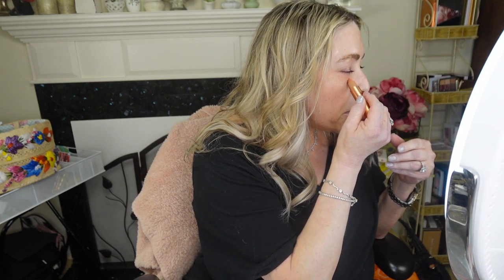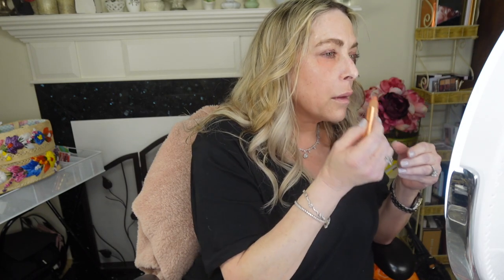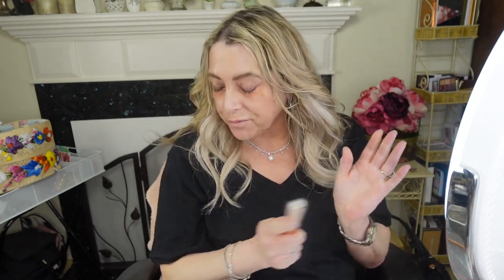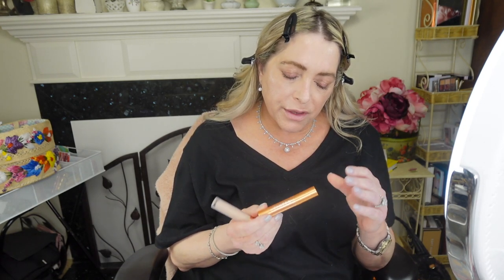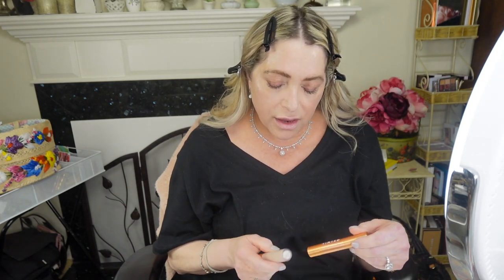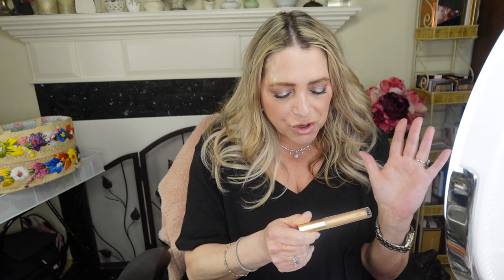Tired to Terrific | How Not To Look Tired | No More Dark Circles or Under Eye Bags | Look Rested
This video will explore methods and products that help make you not as tired as you feel.  Banish darkness, get rid of under-eye bags, and look rested.  None of us gets enough sleep.  There are ideas for losing the exhaustion you feel and looking and feeling your best, or at least not as bad.
The products mentioned help attain a fresh look.  Brighten your eyes, and cover bags without piling on a ton of makeup.

Items mentioned:
Live Tinted Corrector in Perk and Concealer in 19
Shisedo Revitalessence Skin Glow Foundation in 150 Lace
Chanel quad in 328 Parure Cristal
Natasha Denona Macro Crayon in Black
Phytosurgence Bronzers
Charlotte Tilbury Pillow Talk Matte Beauty Blush Wand
Givenchy Prism Libre Blush in 2 Taffetas Rose
Sisley Blur Expert 0 Light
Victoria Beckham Beauty Vast Lash, Primer, Baby Blade Brows
Natasha Denona Lip Liner 3.5 Storme
Kackie X Finding Ferdinand Latte Blush & Limoncello Gloss

♦ SOCIAL MEDIA ♦